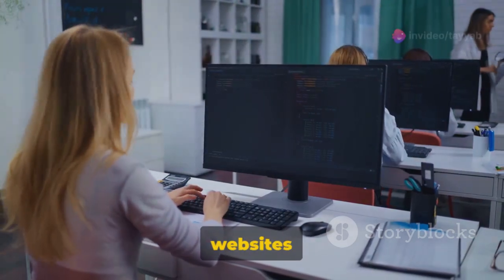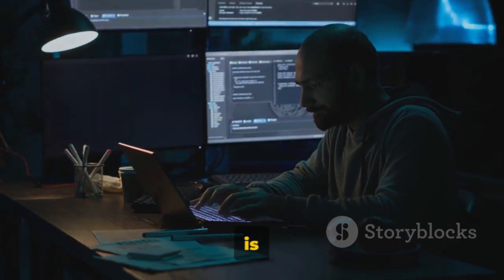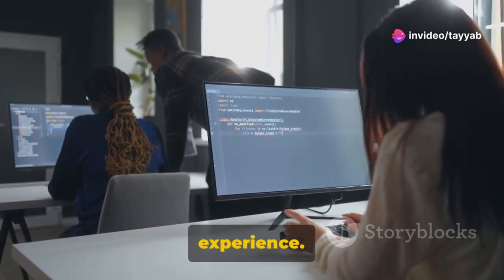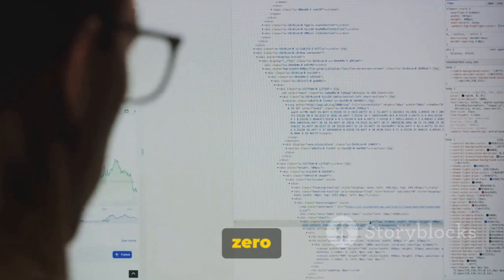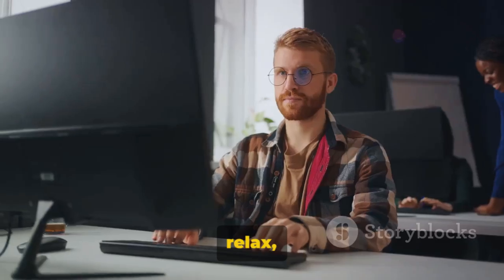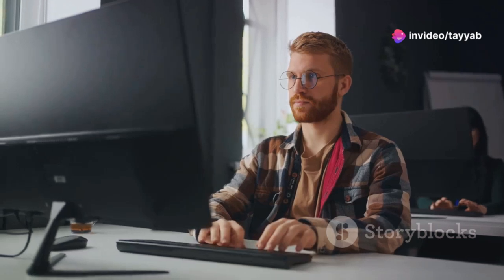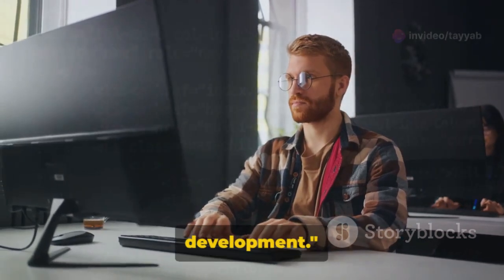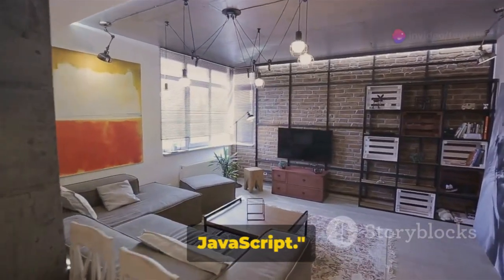Web Development 101: A Dive into Front-End Design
Dive into the exciting world of web development with our beginner-friendly guide! In this video, we'll break down the fundamentals of web development and front-end design, making complex concepts simple and approachable. From HTML and CSS to JavaScript basics, you'll gain a solid foundation to start building your own websites. Perfect for aspiring developers and designers, this tutorial is your first step toward mastering web creation.

OUTLINE:

00:00:00 Introduction to Web Development
00:01:05 HTML, CSS, JavaScript
00:02:38 The Process of Front-End Development
00:04:06 Recap and Conclusion